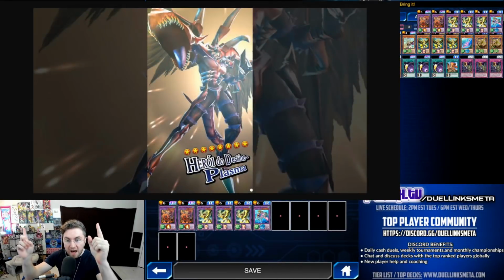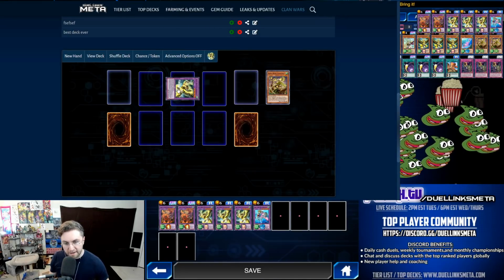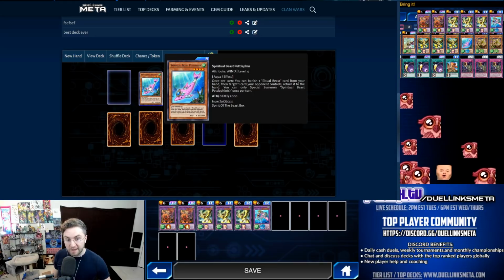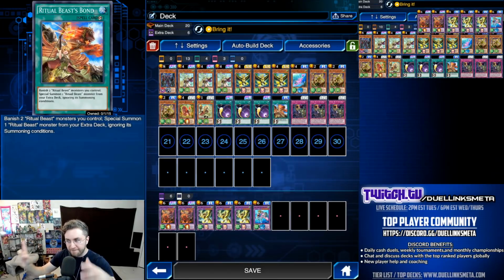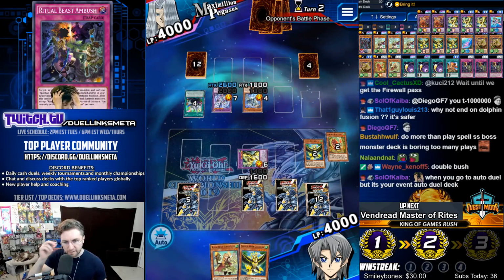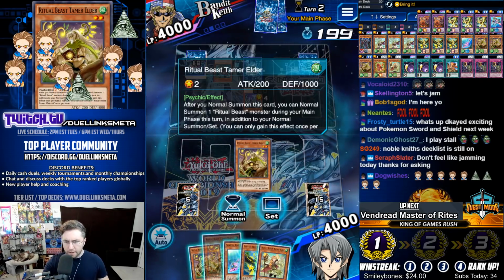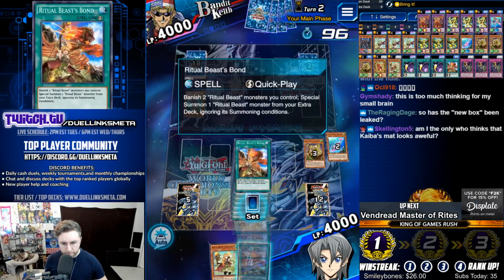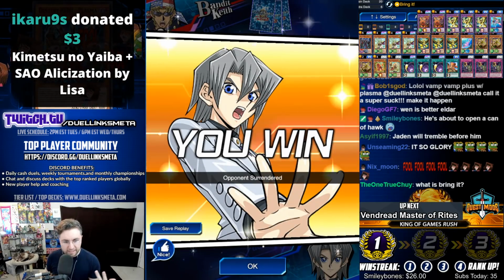Top Tier Ritual Beasts! Optimized With Plasma! [Yu-Gi-Oh! Duel Links]